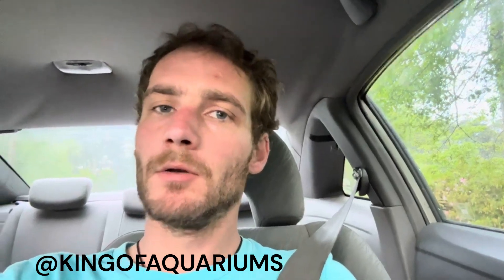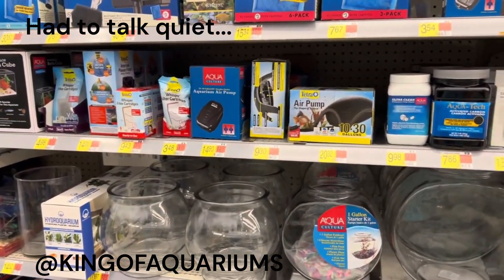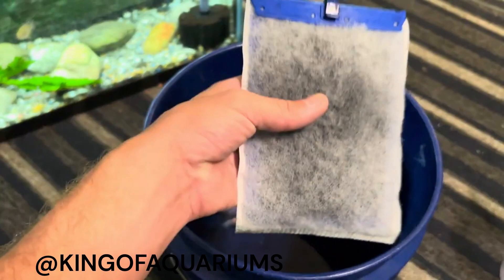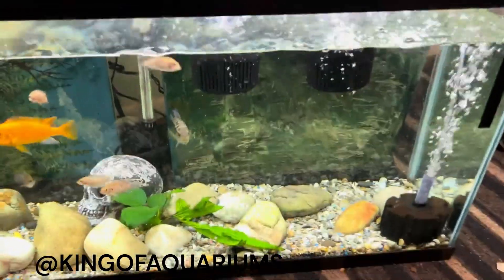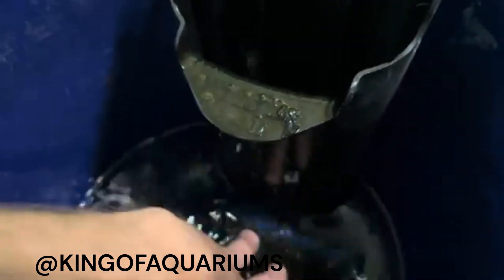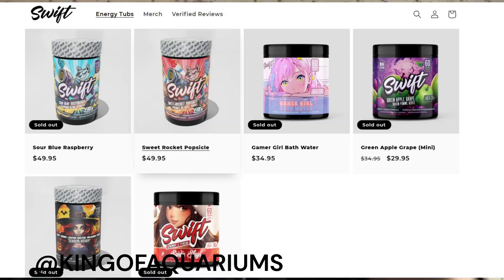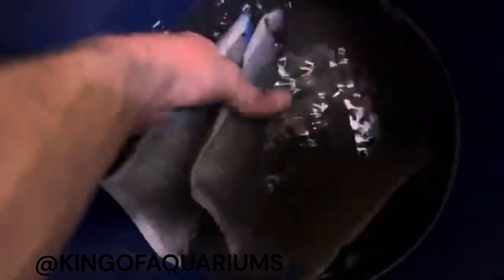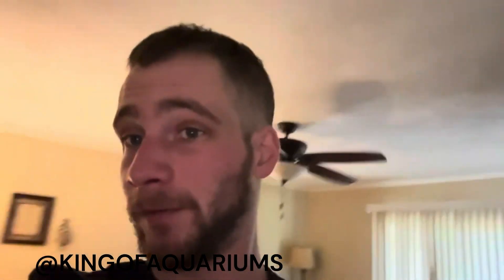How To PROPERLY Replace Filter Cartridges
Enjoy the video thank you so much for the continued support.

**DISCORD COMING SOON FOR CHANNEL MEMBERS**